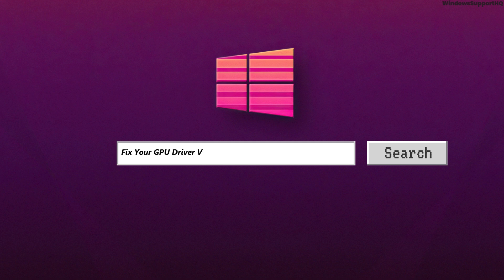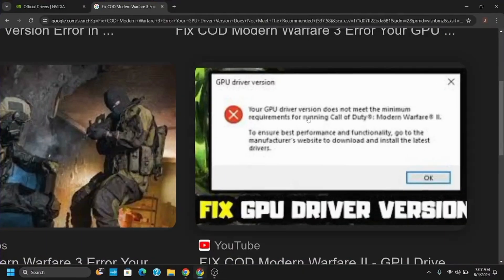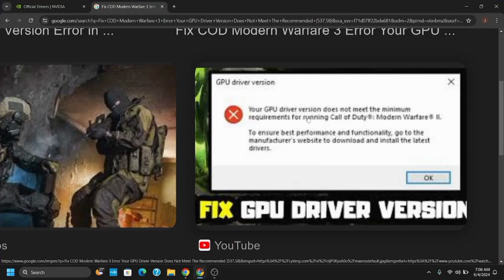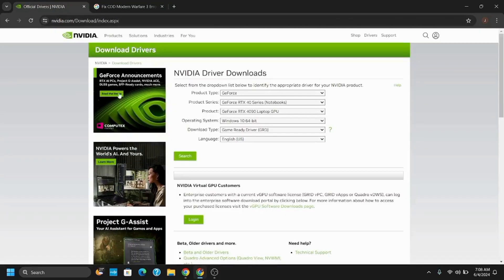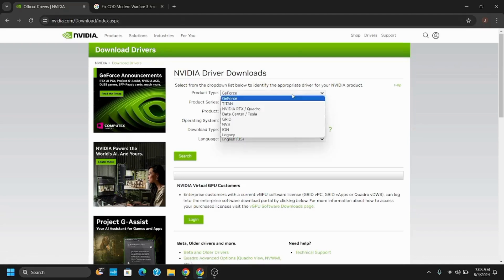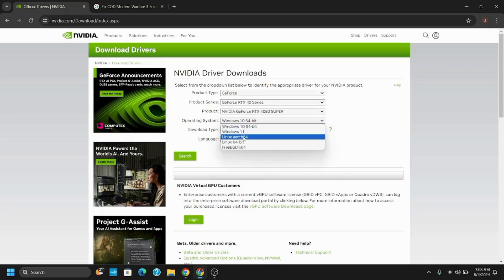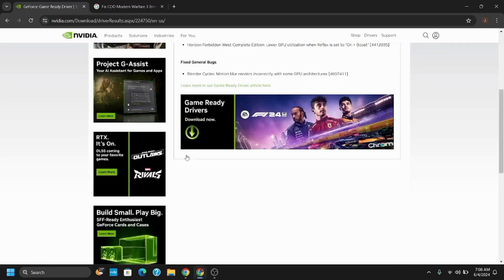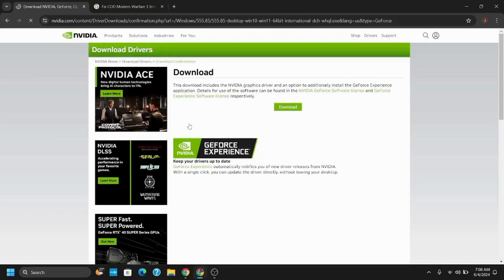Fix COD Modern Warfare 3 Error Your GPU Driver Version Does Not Meet The Recommended (537.58)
Fix COD Modern Warfare 3 Error: "Your GPU Driver Version Does Not Meet The Recommended (537.58)" - 2024

Encountering the error "Your GPU Driver Version Does Not Meet The Recommended (537.58)" while playing COD Modern Warfare 3 in 2024? This guide provides step-by-step instructions to help you troubleshoot and fix this issue quickly and efficiently. Follow this detailed tutorial to update your GPU driver and get back to gaming with ease.

In this tutorial:
0:00 - Introduction
0:05 - How to Check Your Current GPU Driver Version

Learn how to fix the COD Modern Warfare 3 GPU driver error in 2024 using this comprehensive guide. This video covers the entire process, ensuring you can update your GPU driver without any hassle.

Fix the COD Modern Warfare 3 GPU driver error effortlessly by following this guide in 2024!